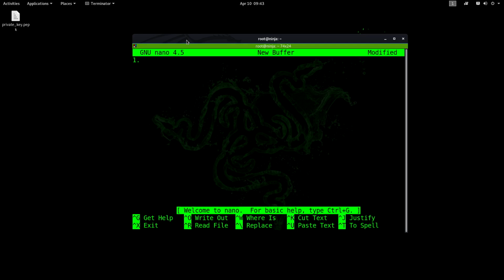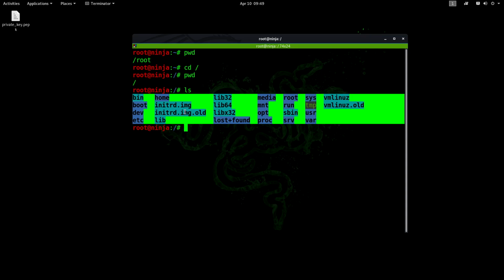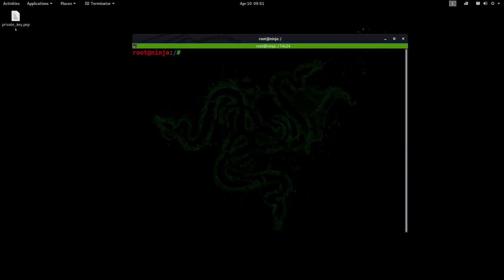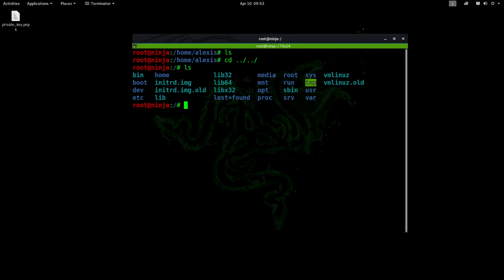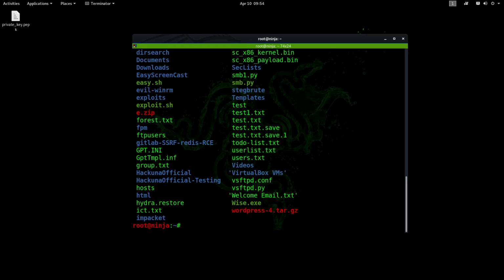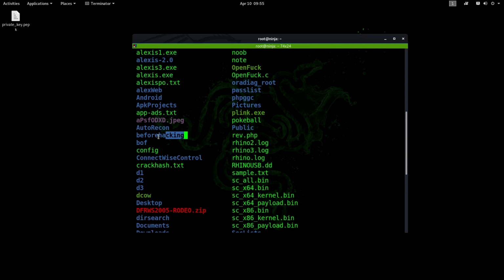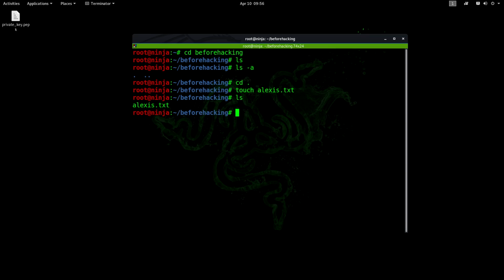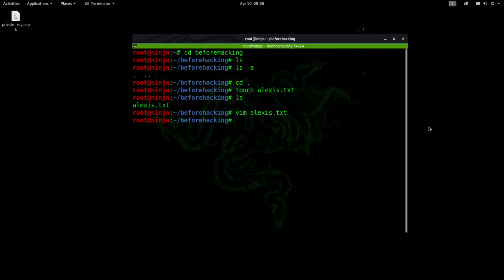Kali Linux Basics | Before Hacking Series #001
This "Before Hacking" series is dedicated to people who are zero knowledge in ethical hacking and want to learn the things before jumping in to ethical hacking.

This episode is focused on the Basic Commands in Kali Linux

What's inside?
-Access to Premium Hacker Tutorials
-Access to Materials for Hands-on Activities
-Access to Hack War Challenges
-Access to One-on-One Tutorial

-Certified Cyber Security Analyst (CySA+)
-eLearnSecurity Junior Penetration Tester (eJPT)
-PH Hacker Games Champion 2015 & 2017
-Inventor of the first mobile app in the world to track hackers (Hackuna - AntiHack)
-Founder of the pioneering cyber security firm in the PH (Cryptors)
-The 2019 representative of DTI in an international innovation conference called "Innovex" held in Taiwan last May 2019.
-He is also featured in 50+ media outlets both local and international.